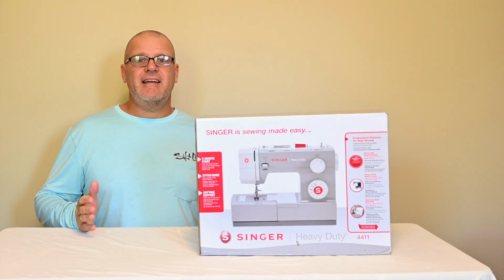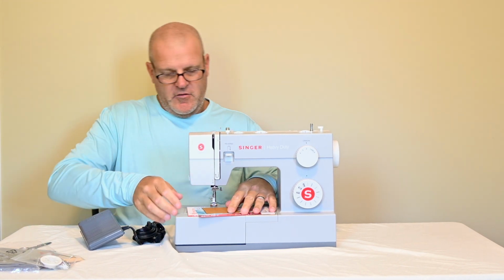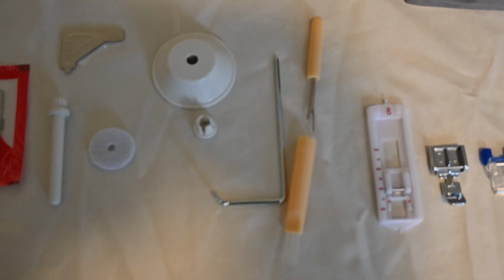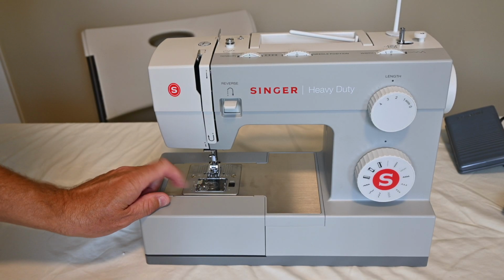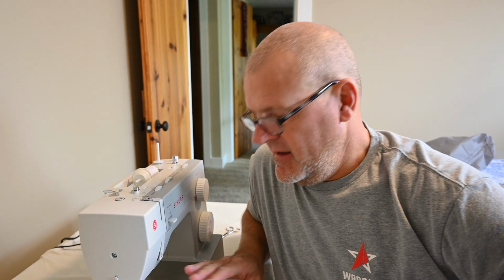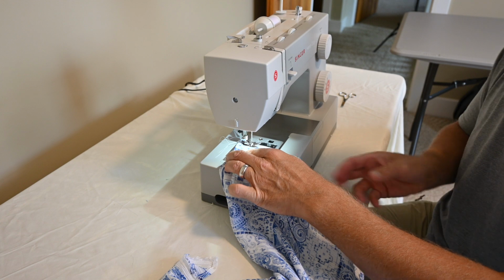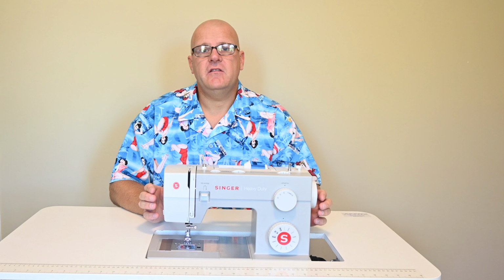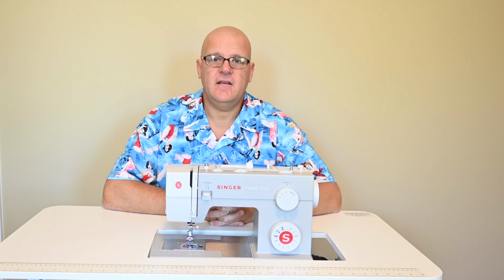Singer Heavy Duty 4411 Sewing Machine Unboxing and 1 Month Review [S2E14]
I just got the Singer Heavy Duty 4411 Sewing Machine.  Join me as I unbox this machine and show you all that comes with it.  I also do a test sew as well as provide a review after having the 4411 sewing machine for a month and completing some projects.

Equipment used:
Singer HD 4411 Sewing Machine
Camera - Nikon Z50
Rode Mic
XC-M 522 Tripod
Savage lighting
Editing Software - iMovies